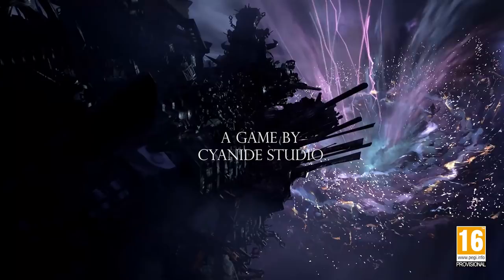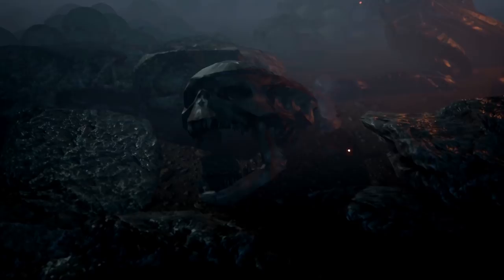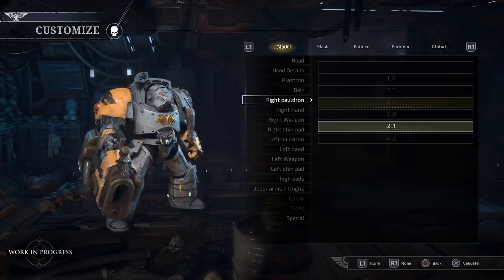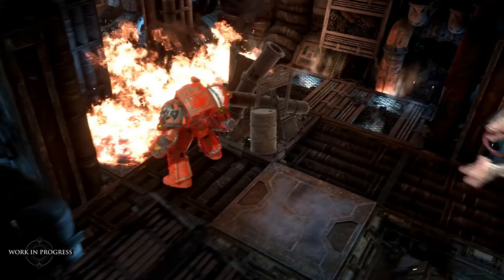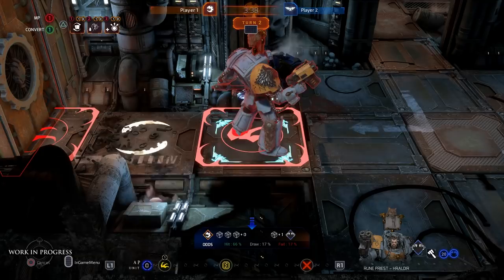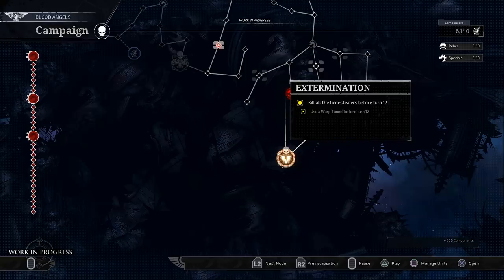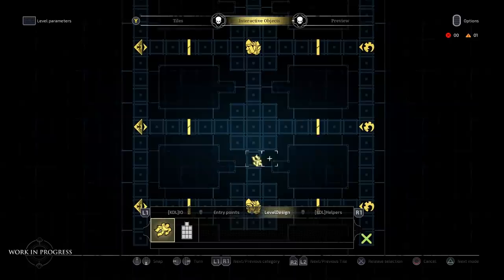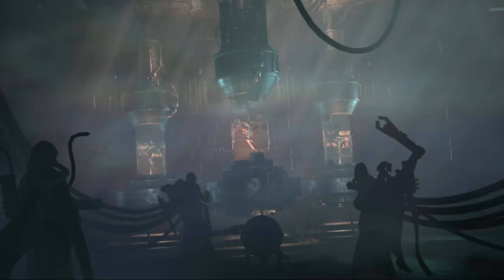Space Hulk: Tactics - Overview Trailer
Experience Space Hulk: Tactics gameplay for the first time in the brand-new Overview Trailer

Space Hulk: Tactics is a faithful adaptation of the board game Space Hulk, set in the Warhammer 40,000 universe, bringing unique twists to the cult classic formula. Discover the new Overview Trailer showcasing the game’s battle system, team management, customisation and unique card system, so you’re ready for glorious combat when Space Hulk: Tactics releases for PlayStation 4, Xbox One and PC in 2018.

First twist is the innovative new card system, giving players greater control and more options than ever before. Grizzled veterans and Space Hulk newcomers alike will find the cards add a new layer of depth, replayability and customization, as explained in the trailer.

Also showcased are the two non-linear, narrative-driven campaigns, offering hours of epic single-player entertainment. One campaign sees you commanding the stalwart Blood Angels Space Marine Terminators, while the other puts you in control of the alien Genestealer forces for the first time in a Space Hulk game.

The game also provides an intuitive but powerful community tool in the form of the map maker, with dozens of varied objectives and endless possible combinations of layouts, objects and tilesets. Once completed, share your maps with others for the community to play and rate.

Finally, Space Hulk: Tactics offers a deep customisation system affecting both gameplay and the appearance of your squad. Hand-craft your forces from one of four Space Marine Chapters or four Genestealer Hive Fleets. A host of cosmetic customization options for every limb, joint, and weapon allow you to choose the exact look of the units in your roster. All multiplayer cosmetics are unlocked from the very start, along with all multiplayer cards.

Space Hulk: Tactics comes to PlayStation 4, Xbox One, and PC in 2018.  Pre-order Space Hulk: Tactics tomorrow on Steam and get special bonuses.